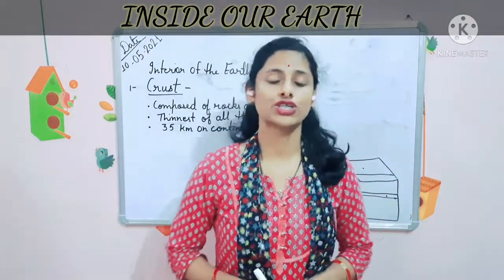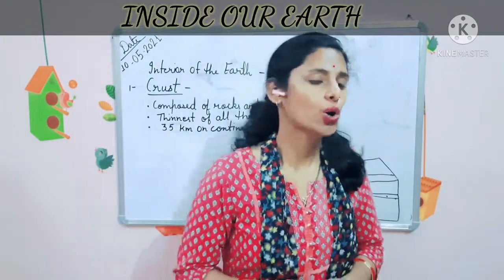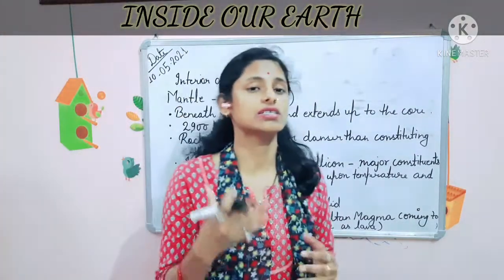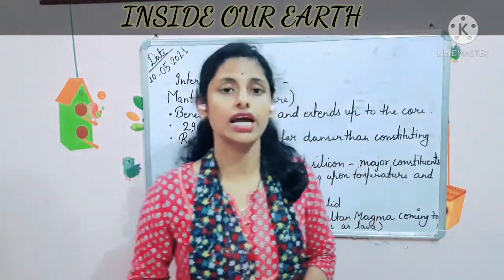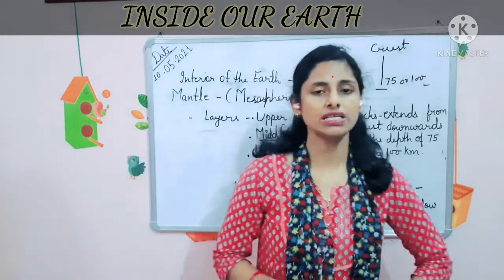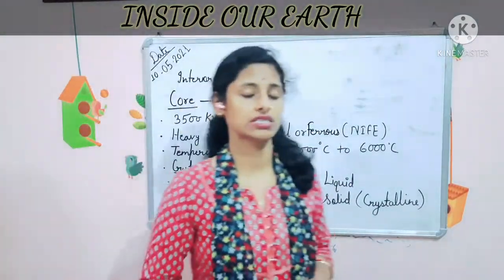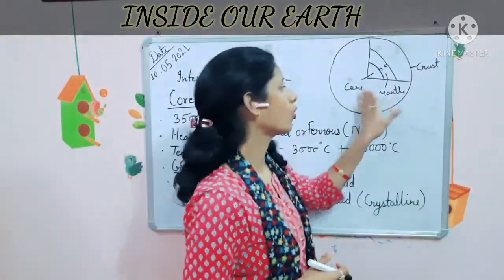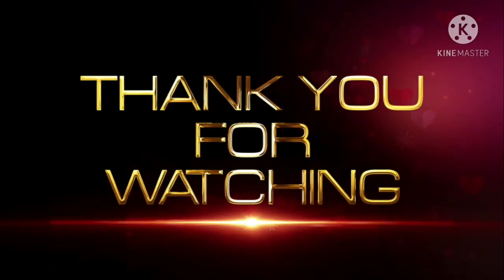Class-7 Geography Chapter-2 INSIDE OUR EARTH ( part 1) from NCERT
▪︎ Crust
▪︎ Mantle
▪︎Core